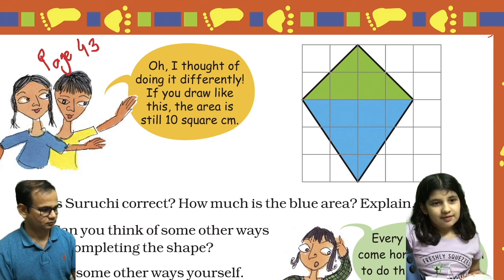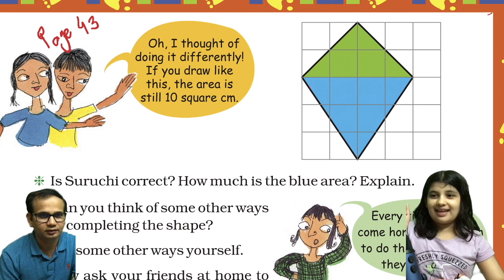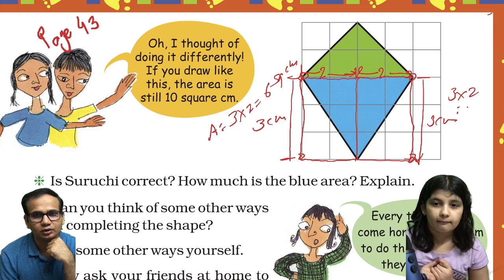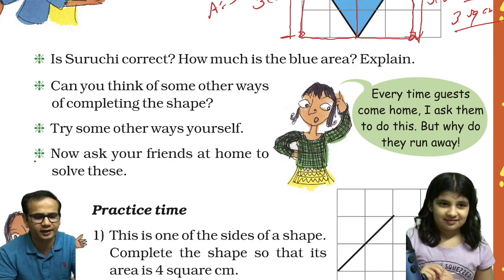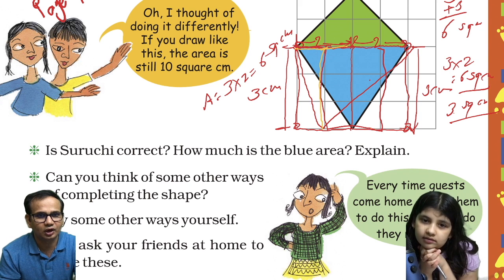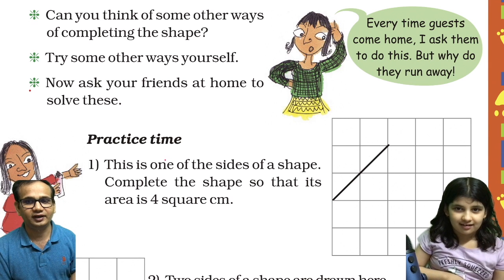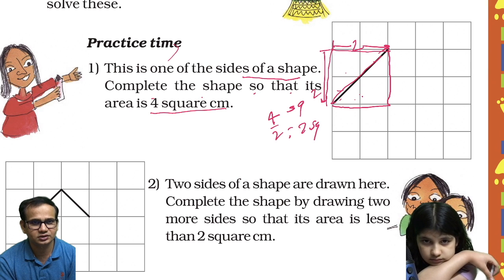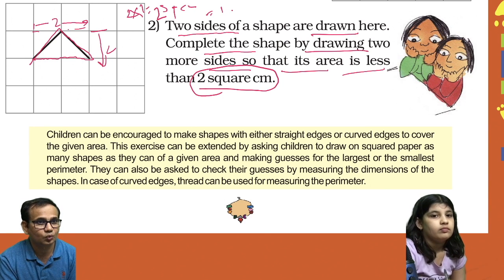NCERT Class 5 Maths Chapter 3 II How Many Squares? II Page 43 II Math Magic